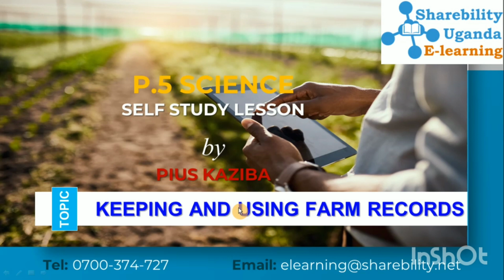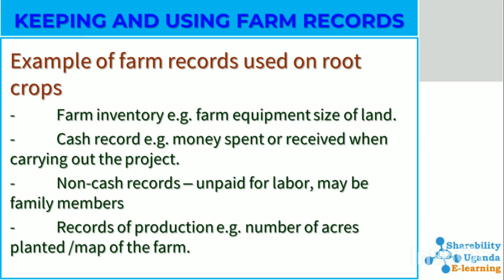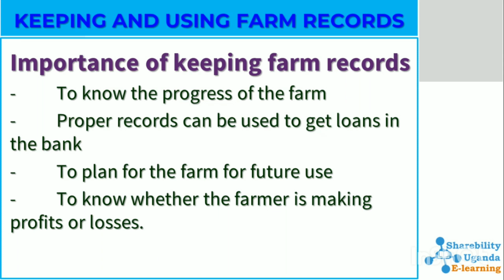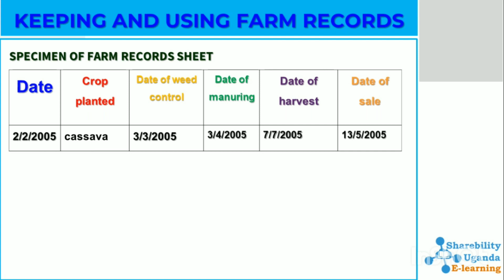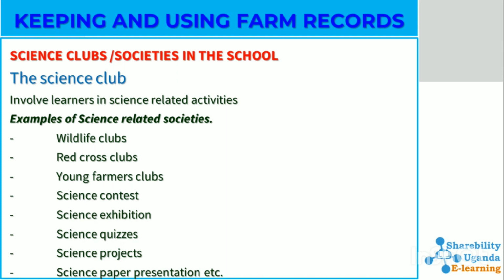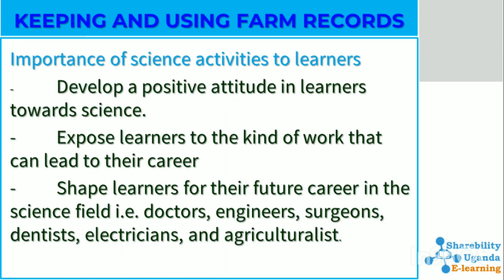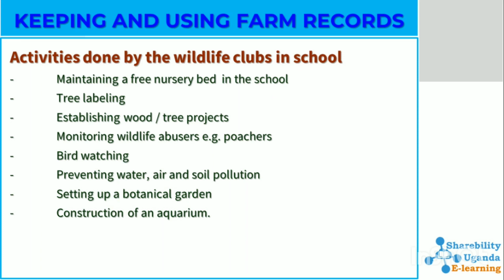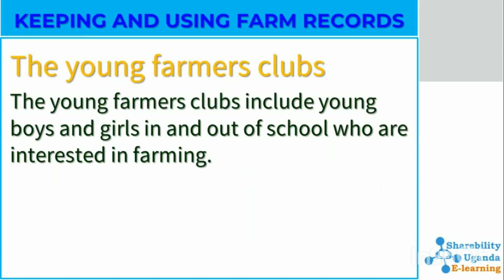P.5 Class Science Self Study Lesson on Topic: keeping and using Farm Records.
how we can use and keep records on our Farms...
***TIMESTAMPS***
00:00 INTRO
01:33 IMPORTANCES OF FARM RECORDS
03:25 SCIENCE CLUBS IN THE SCHOOL
06:15  THE YOUNG FARMERS CLUB